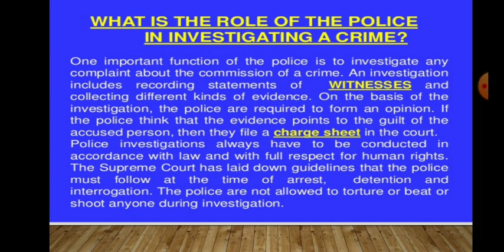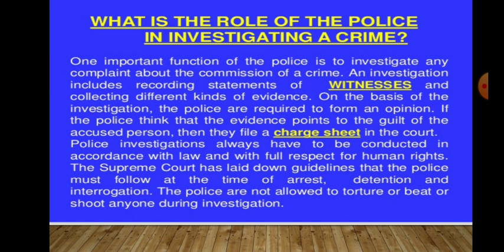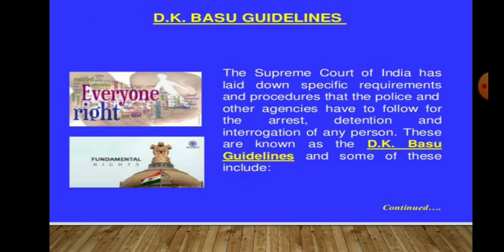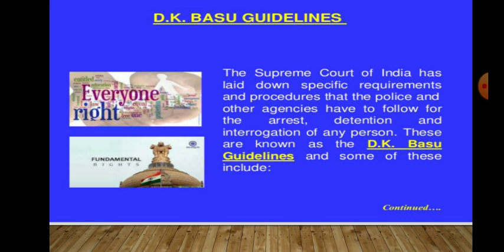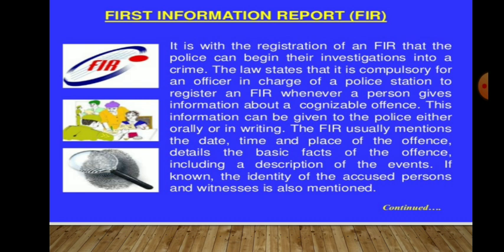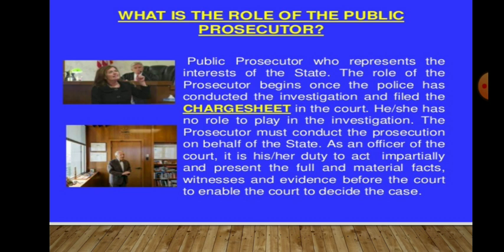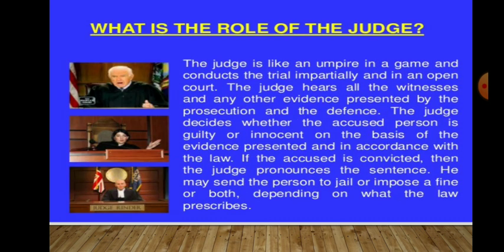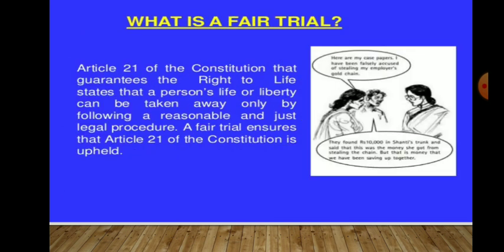Std VIII Civics Chapter 6 Understanding Our Criminal Justice System